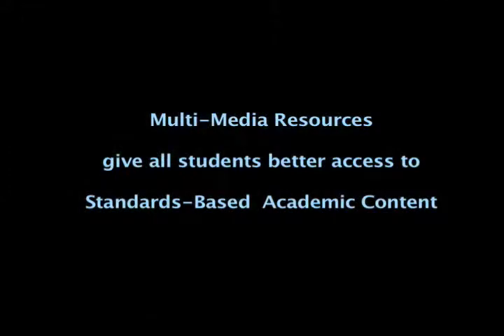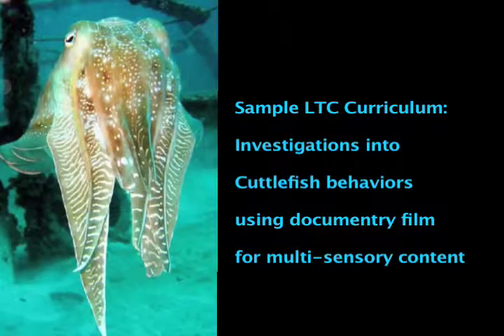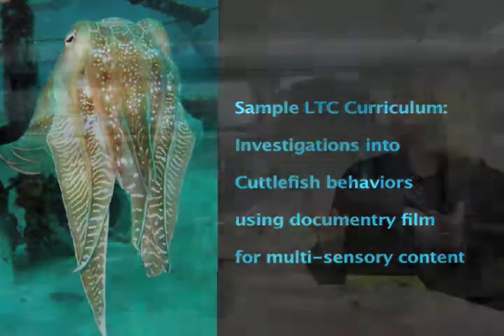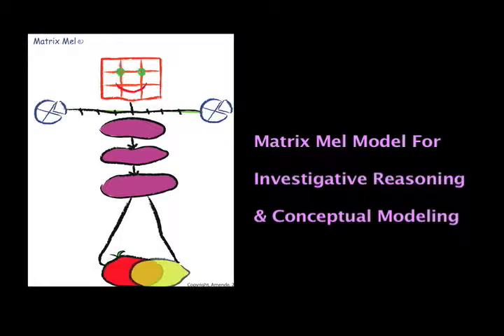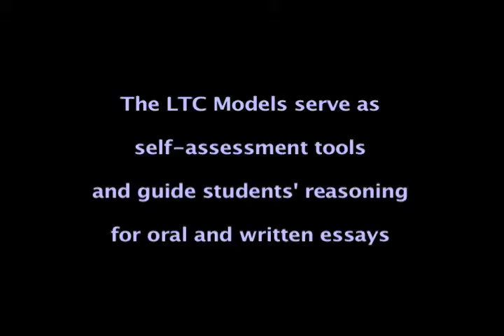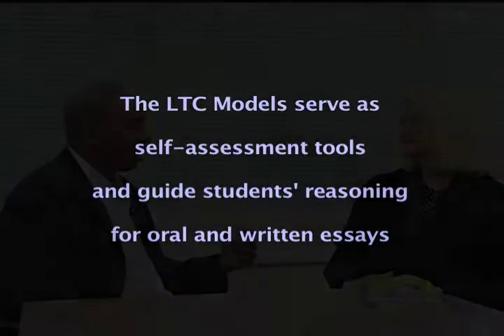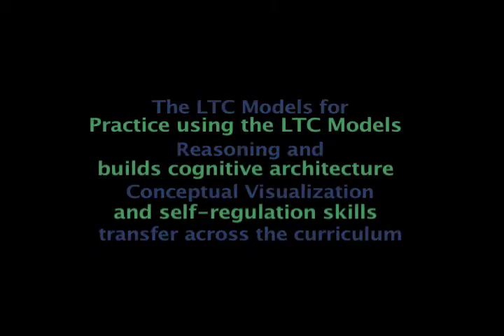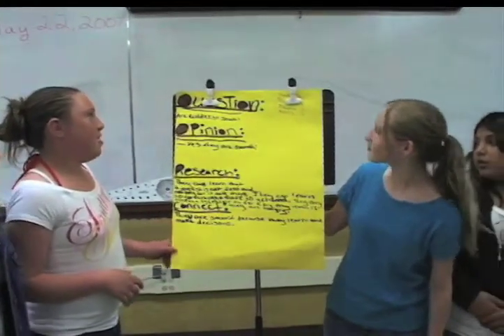Learning To Connect, Inc.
Multimedia reasoning skills curriculum for students with learning disabilities and other low-achieving students in grades 6-12. The LTC kit includes seven documentary films which are used for science content, in an integrated science and language arts program that develops investigative and persuasive reasoning skills.